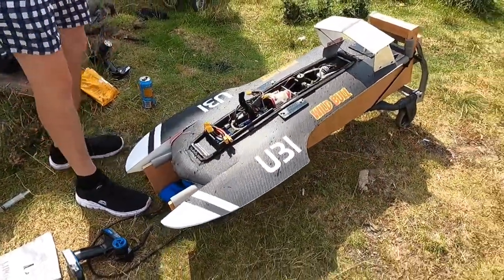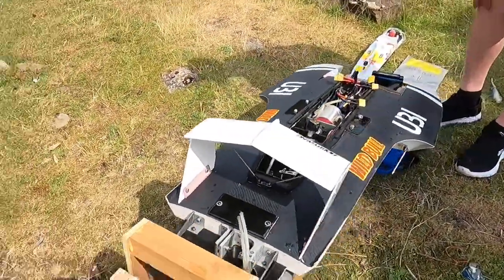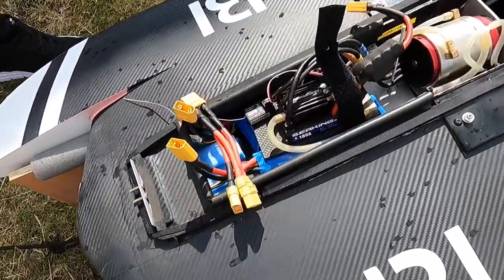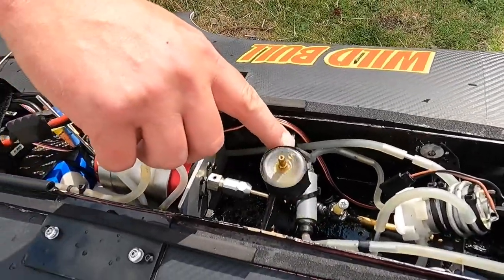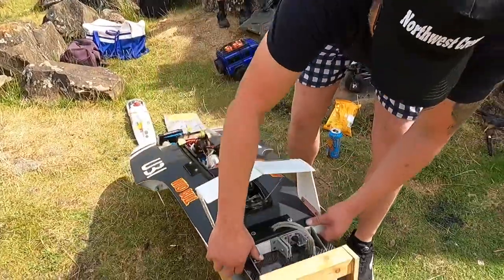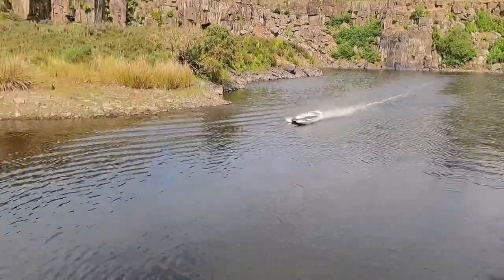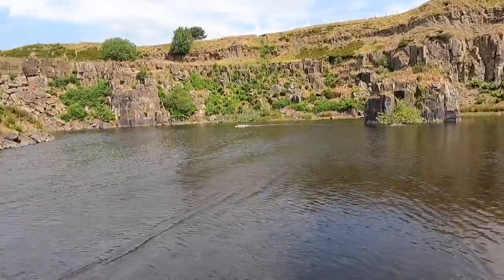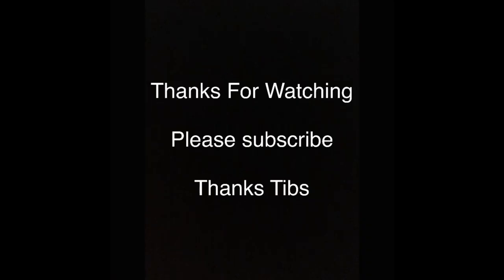The Best Home Made Speed Boat Ever - Wild Bull 8s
Hello everyone

I had to show you this boat. This boat has been made totally from scratch by Dan.
Its an amazing creation and a delight to see and watch in the water. Its an 8s
Boat and it sounds amazing when you are stood there by the side of the water
And it passes by.

This is not the only one that Dan has built so maybe in the future he will let me
Film his others.

Thanks Tibster 😎